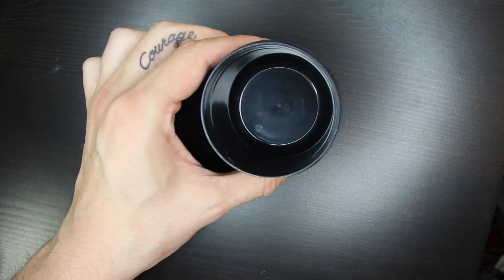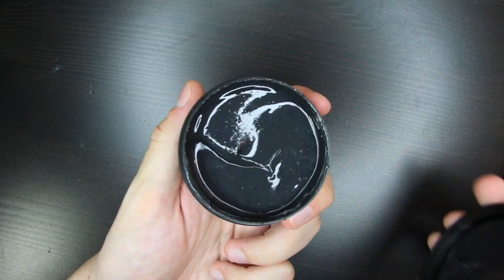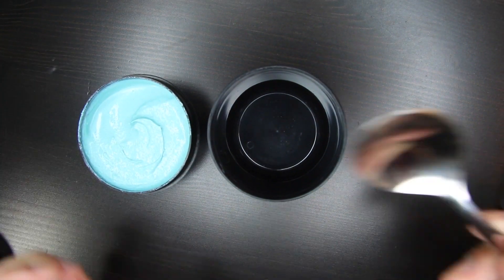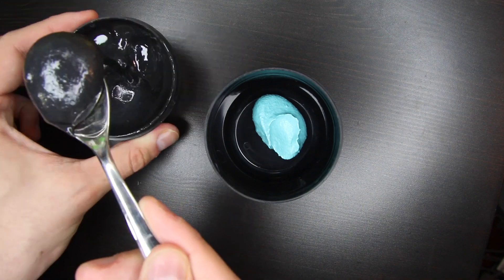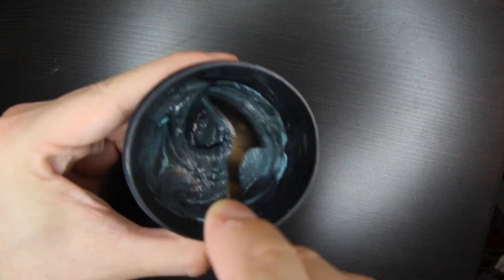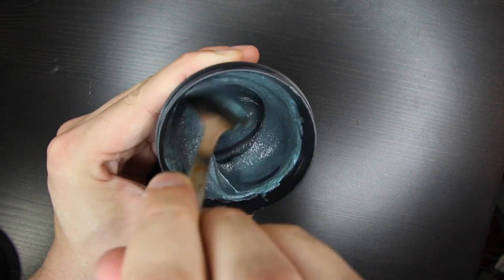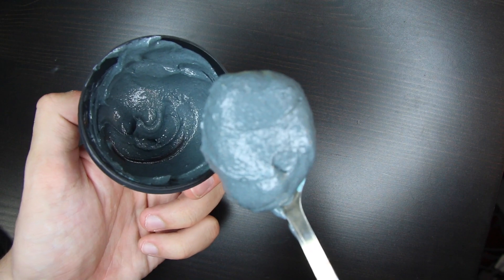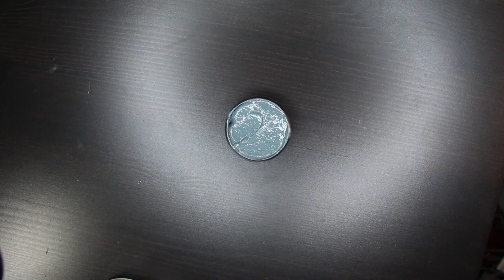How to make Icelandic Warrior lush super mask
Open Me !!

Social Links -

in this video I show you how to make an amazing lush cocktail mix of two masks which I have named the icelandic warrior this is a really warming but cooling face mask that not only targets your black heads and pores but refreshing and makes your skin more smooth and cleansed.

this is a great relaxing face mask for men or women that struggle with there pores. you can make this super mask by combining prince of darkness and the don't look at me face mask I do recommend getting a sample pot or two from your local lush so that you can measure out a single face mask and be able to store them well.

I hope you guys enjoyed this lush video on how to make a really great fresh face mask that targets more than just one area and that is really kind and gentle to the skin!